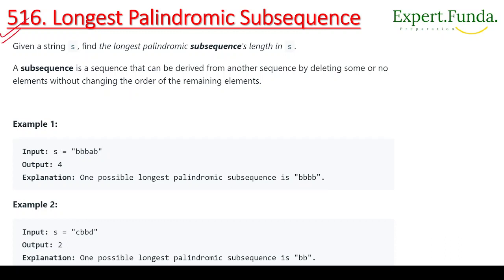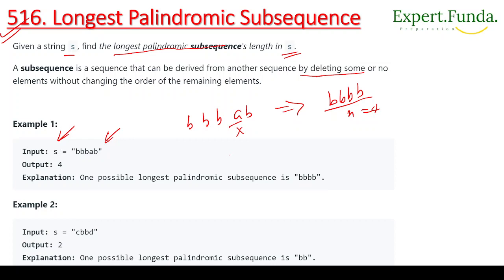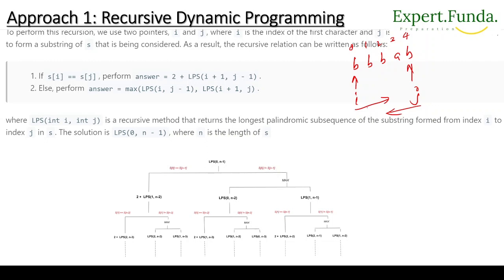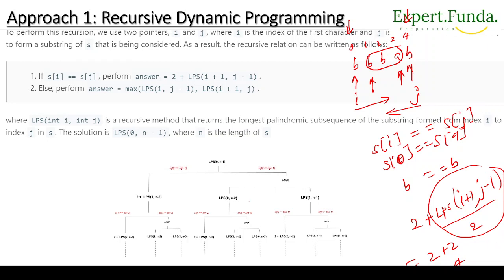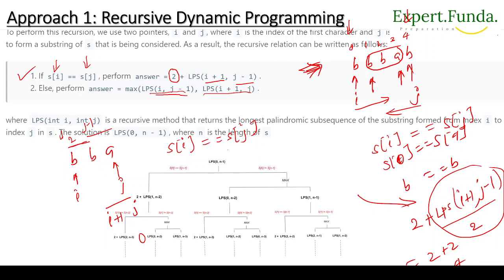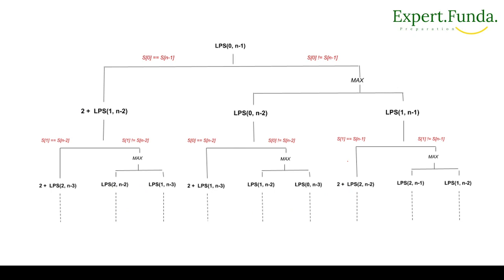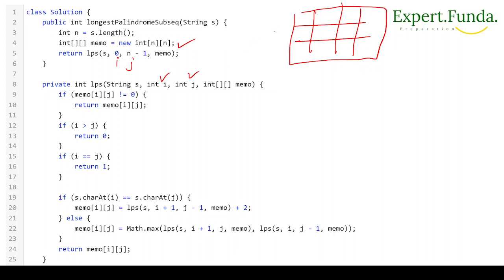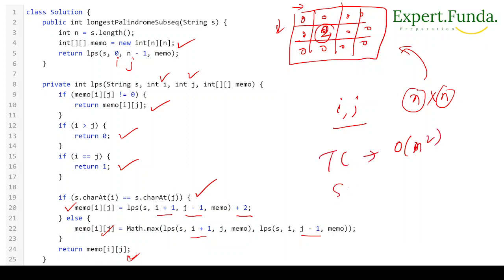Leetcode 516. Longest Palindromic Subsequence || DP on String || Recursive DP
516. Longest Palindromic Subsequence